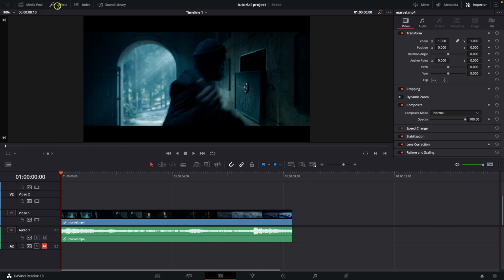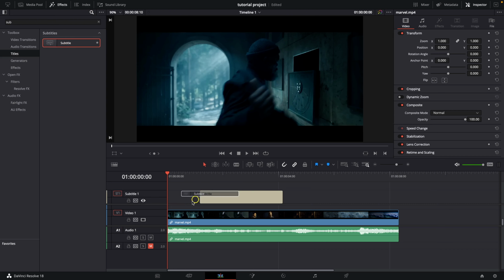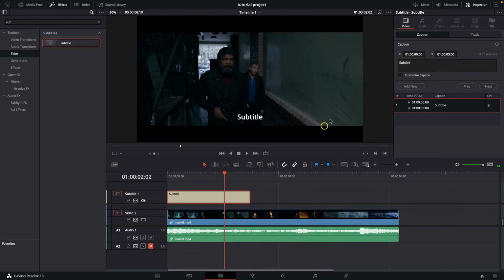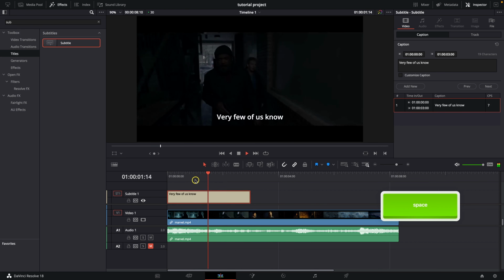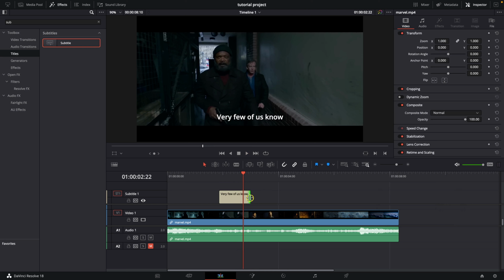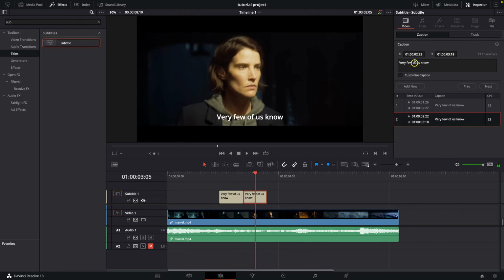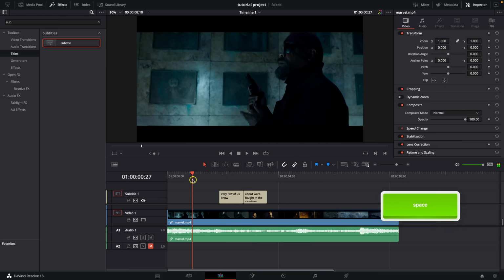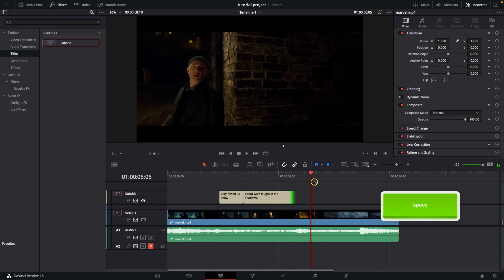How To Add Subtitles in Davinci Resolve | Add Captions | Davinci Resolve Tutorial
In this tutorial, we will show you how to add subtitles to your video using Davinci Resolve. Adding subtitles to your video can make it more accessible to a wider audience and can also help to clarify dialogue. We will guide you through the process step by step, from importing your footage and subtitle file to exporting your final video with subtitles.

Davinci Resolve Tutorial: How to Add Subtitles to Your Video
How to Create Subtitles for Your Video in Davinci Resolve
Quick and Easy Tutorial: Adding Subtitles to Your Video in Davinci Resolve
How to Make Your Video More Accessible with Subtitles in Davinci Resolve
Tutorial: How to Add Closed Captions to Your Video in Davinci Resolve
How to Add Subtitles for YouTube Videos in Davinci Resolve
Enhance Your Video Content with Subtitles in Davinci Resolve
How to Add Subtitles to Your Video for Better SEO in Davinci Resolve
How to Create Professional Looking Subtitles in Davinci Resolve
How to Add Subtitles to Your Video for a Better Viewing Experience in Davinci Resolve